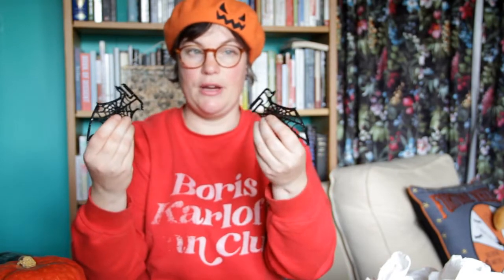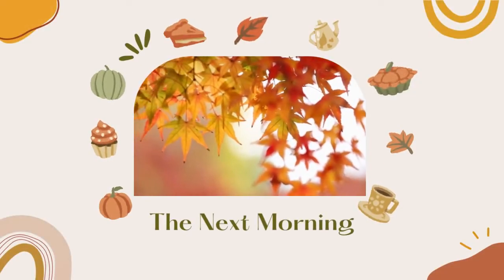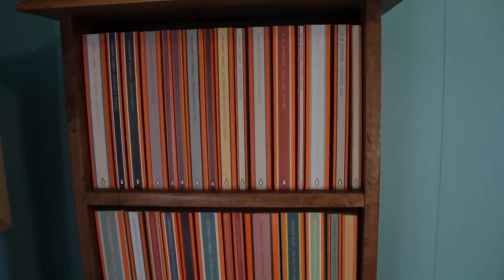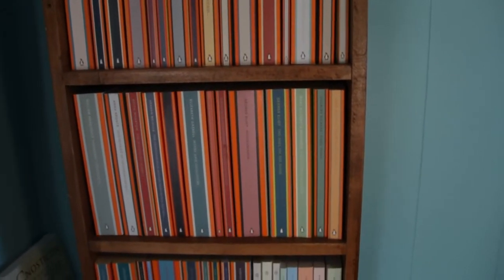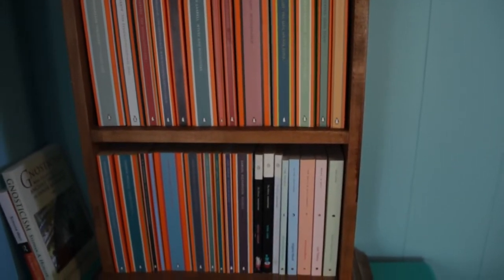Vintage Score & Halloween Decorating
In today's video, I am sharing more of the Samhain/Halloween decorating I have done and share a vintage/antique find that has found it's way into our home.